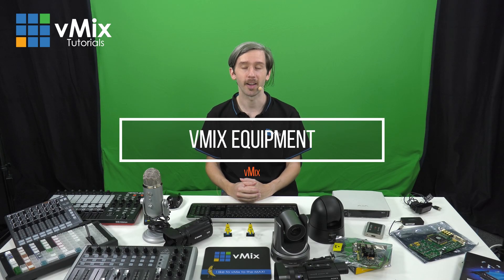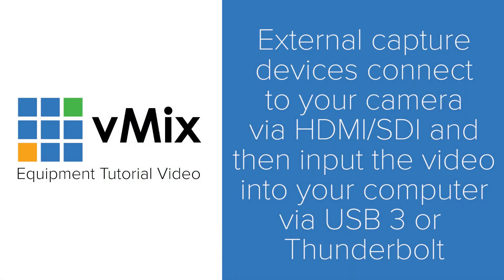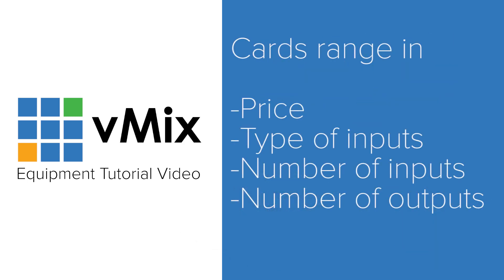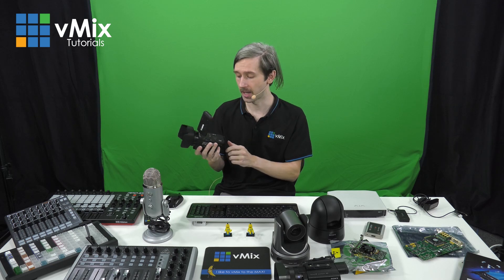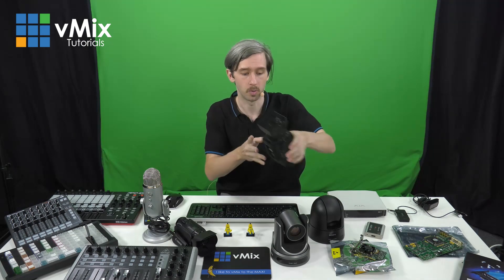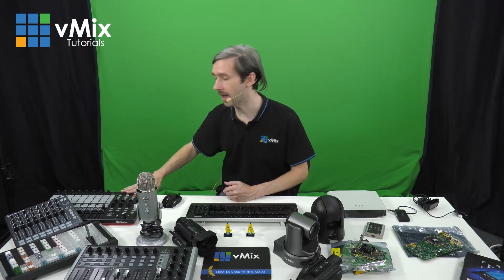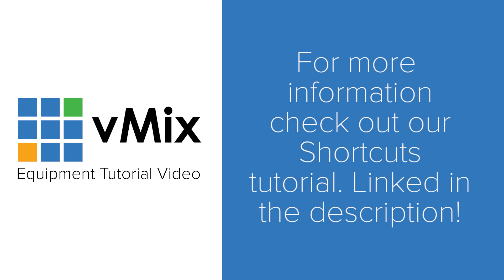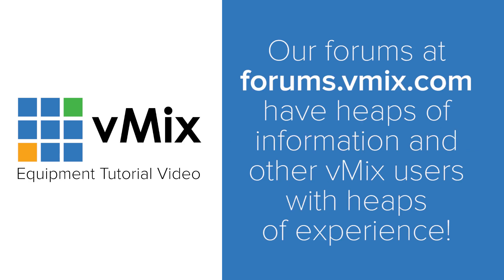A look at some equipment you can use in live video production.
Here's a quick look at some different video and audio equipment that you could use in your vMix live video production.

Topics covered-